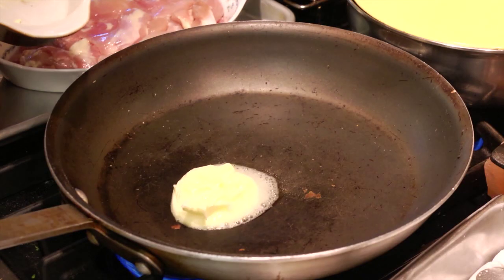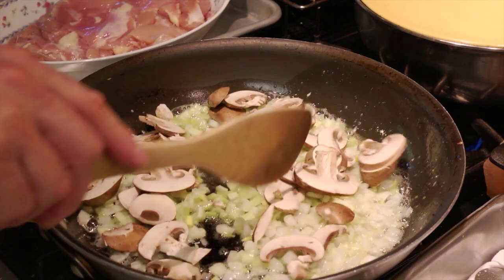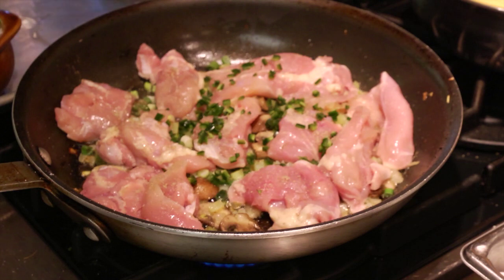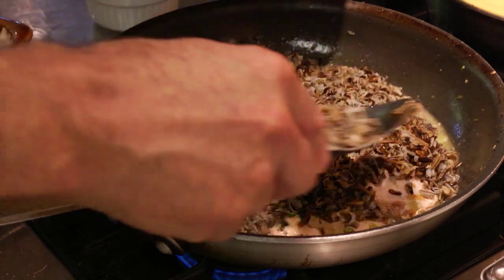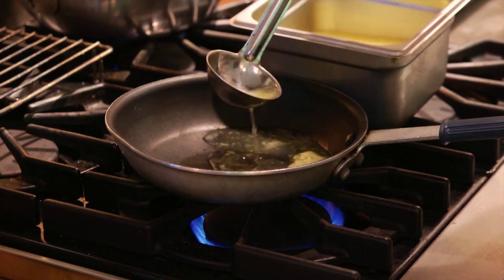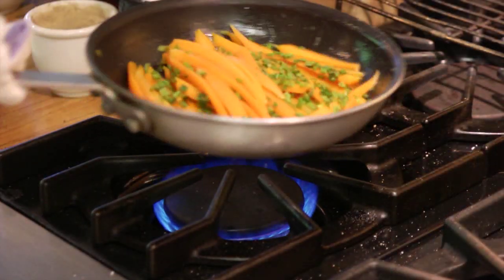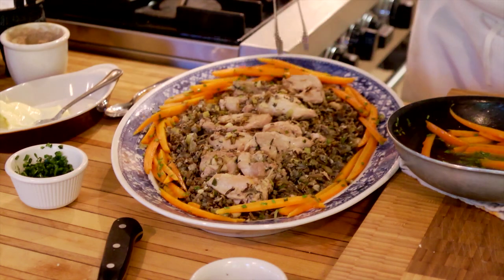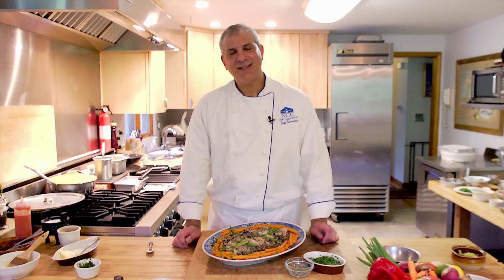Baked Wild Rice With Chicken Recipe : Cooking Grains & Starches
Baked wild rice with chicken uses mushrooms to absorb a lot of the butter. Get a baked wild rice with chicken recipe with help from a hospitality professor at the University of New Haven in this free video clip.

Series Description: Sometimes a meal is really only as good as the types of ingredients you choose to use. Learn about preparing grains and starches more effectively with help from a hospitality professor at the University of New Haven in this free video series.